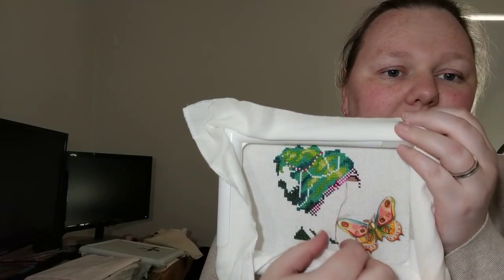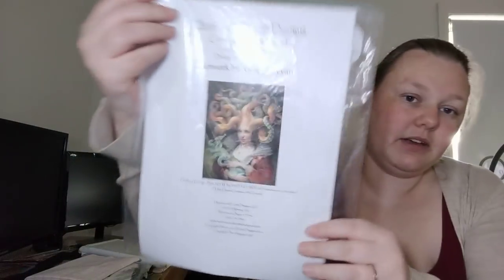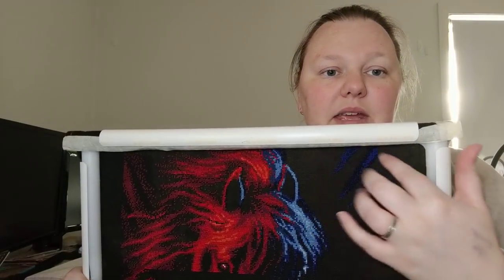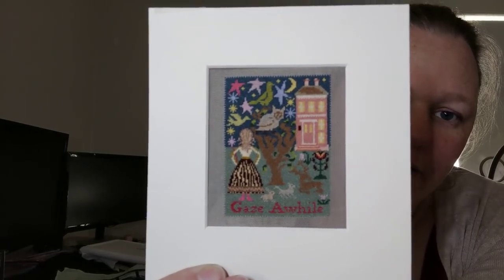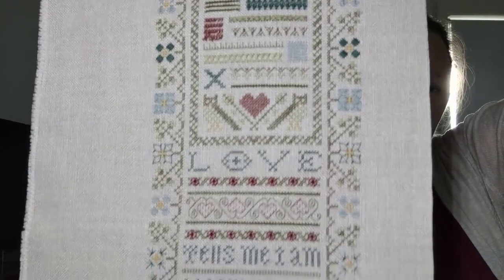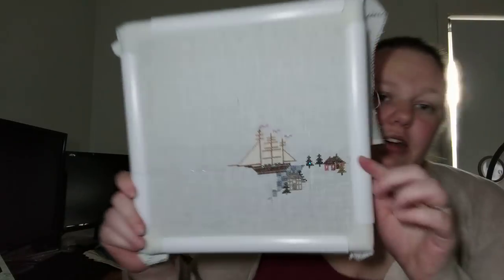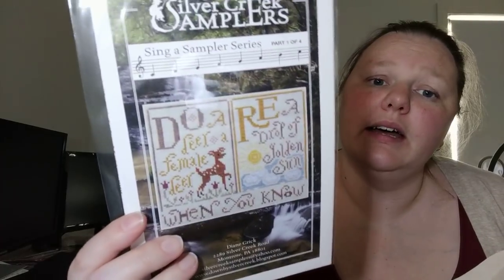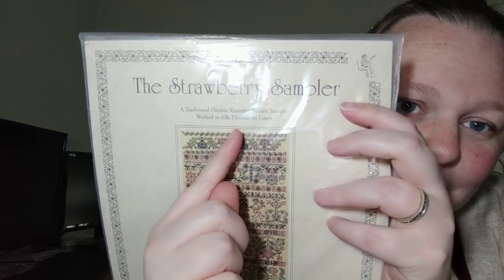Year of WIPs 2018 - July Update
1. Angle of Love - Cross Eyed Kat: DONE
2. Bella Butterfly - Nora Corbett
3. Bella Hydrangea - Nora Corbett
4. Bella Rose - Nora Corbett
5. Celtic Sampler Wallace - The Needle's Prayse (Darlene O'Steen)
6. Contessa with Squid, page 2 - Omar Rayyan (HAED)
7. Fir Tree Mountain - The Cat's Whiskers: DONE
8. Fire and Ice - Kustom Krafts
9. Gamer Nouveau, page 2 - Medusa Dollmaker (Gecko Rouge)
10. Gamer Nouveau, page 8 - Medusa Dollmaker (Gecko Rouge)
11. Gaze Awhile - The Heart's Content: DONE
12. Japanese Octagon Box - Chatelaine: DONE
13. Love and Wisdom - The Drawn Thread: DONE
14. Merchant Mermaid - Mirabilia
15. B is for Blackbird - Prairie Schooler
16. C is for Cow - Prairie Schooler
17. Regal Peacocks - Teresa Wentzler: DONE
18. Sarah Elliott - Primitive Traditions
19. Shroomhilde - Dimples Designs (Terrance Nolan): DONE
20. Silver Medieval Sampler - Dessins DHC
21. Sing a Sampler, part 1 - Silver Creek Samplers
22. Sirin Jaidee - The Sampler Cove
23. Strawberry Sampler - The Needle's Prayse (Darlene O'Steen)
24. Tranquility Sampler - Stickideen Von Der Wiehenburg
25. SECRET WIP!!!: DONE